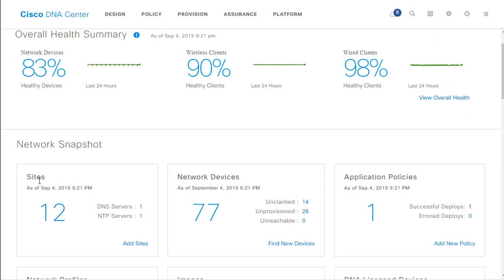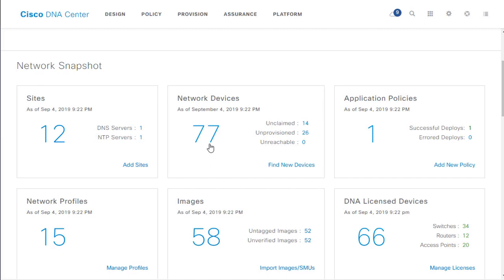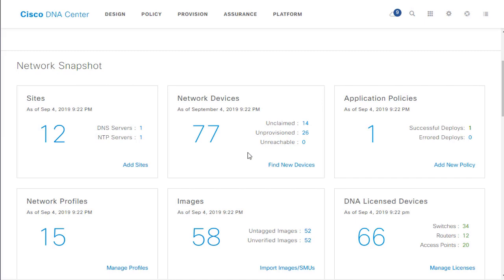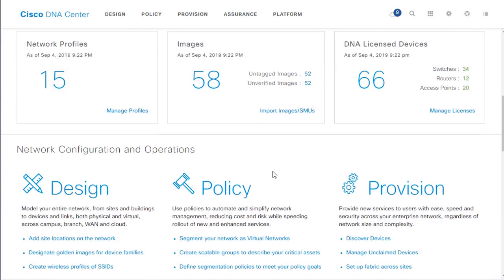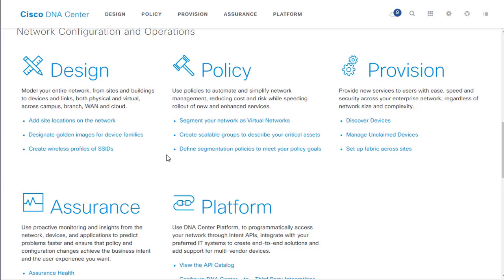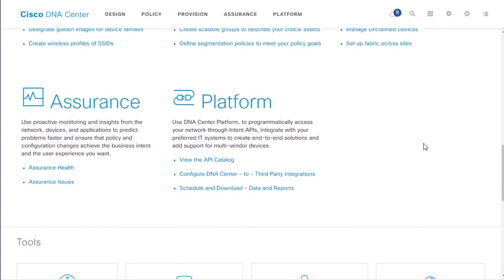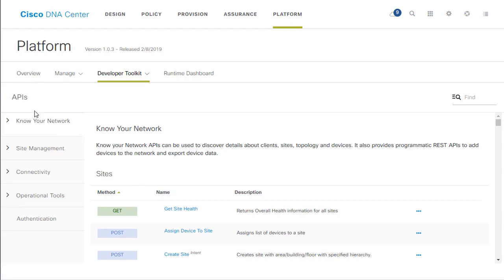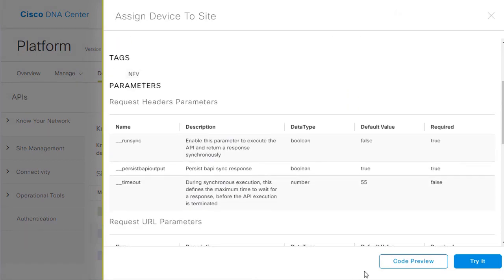IBN and Cisco DNA Center Part-1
Bridging Enterprise Networking, Security, and Automation  IBN and Cisco DNA Center 1